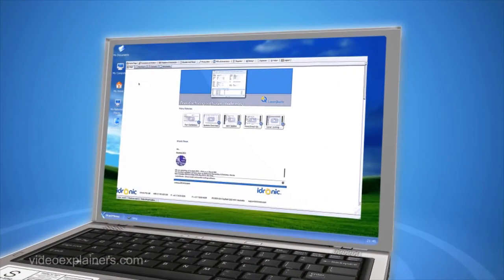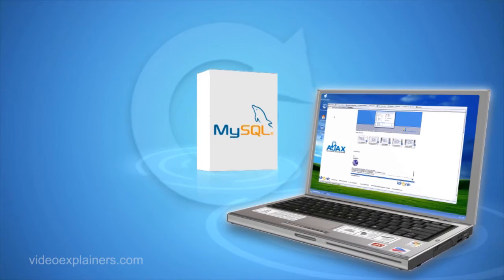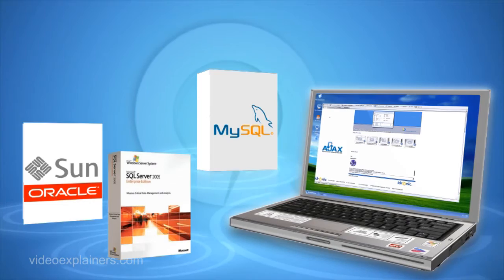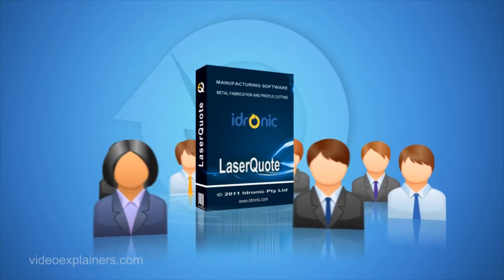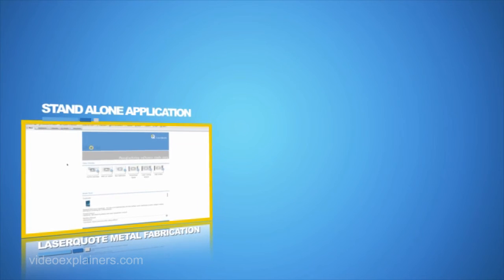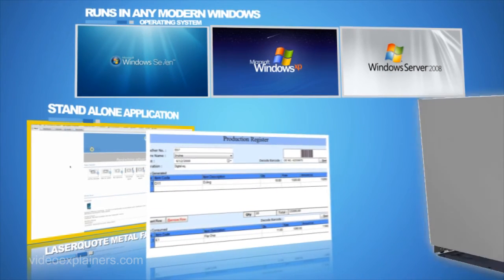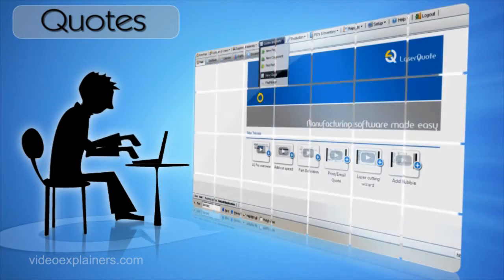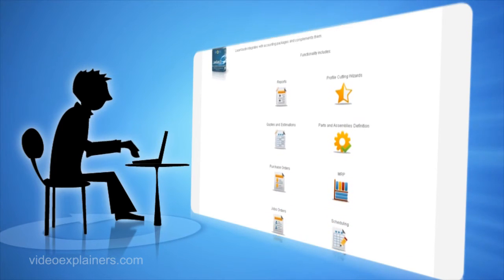Web Video Production - Software 2-02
As a Web Video Production Company, we are producing different types of videos in which people can explain their message to the target audience in a better way.